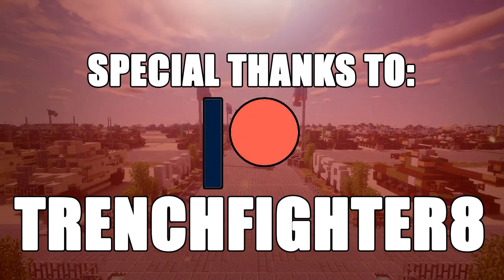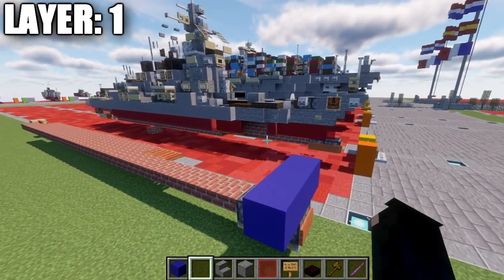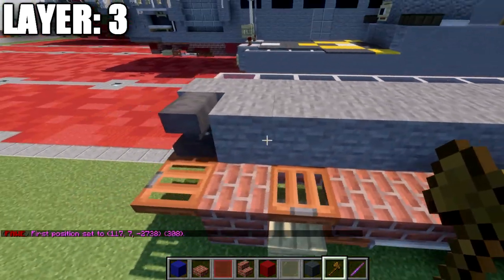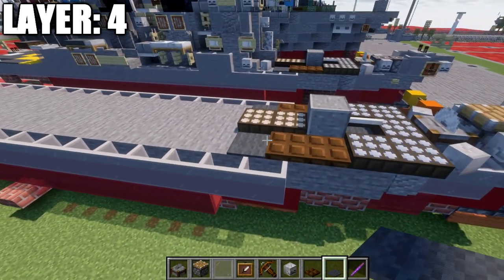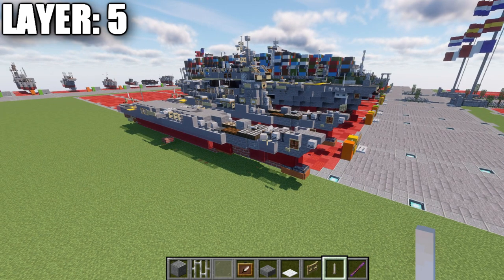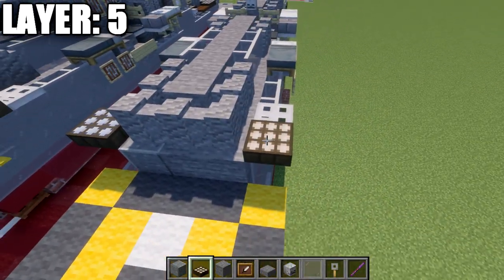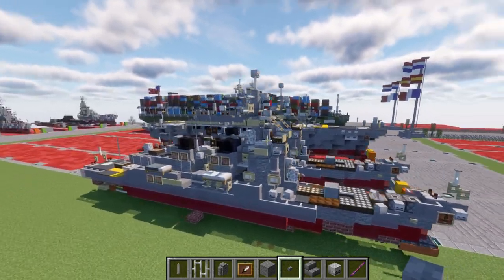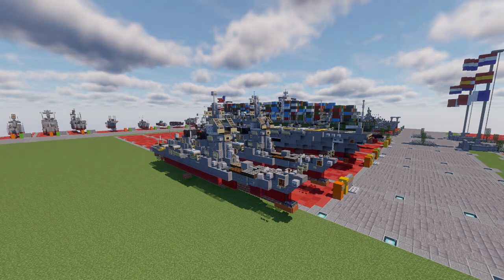Minecraft: Modern JS Atago | Atago-Class Guided Missile Destroyer Tutorial (1:5 Scale)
HELLO LADIES AND GENTLEMEN! Welcome back to another Minecraft tutorial. Today we will be building the JS Atago Atago-Class guided missile destroyer. Enjoy the tutorial!

►Introduction: (0:00)
►Layer 1: (3:07)
►Layer 2: (6:11)
►Layer 3: (7:37)
►Layer 4: (10:21)
►Layer 5: (16:12)
►Layer 6: (20:33)
►Layer 7: (22:31)
►Layer 8-13: (24:19)
►Outro: (27:24)

CURRENT SUPPORTERS:
►$25:
-Derek Frost Westbrook
-Assassin's Creed
-Brock Cherry
►$15:
-Lord Shaxx
-The Grand Pope
-The Spectre
►$10:
-Archduke Angle
-Cayde 6
-Inspector Koichi Zenigat7a
-Owen Brost
-Simon Riley
-Supreme Commander Valkyrie Shinnakasu
-ZPro Warfare
►$5:
-Bisky Nisky
-BrickBros2016
-Dark Archer
-Delta 1
-Destroyer of Worlds
-God Speed
-Godzilla King of the Monsters
-Jadtiger
-Martino14
-Rat Catcher 2
-TrenchFighter8

TEXTURE AND SHADERS PACKS:
►Texture Pack: Minecraft Default Pack
►Shaders Pack: Continuum 1.3
►Game Version: 1.16.4